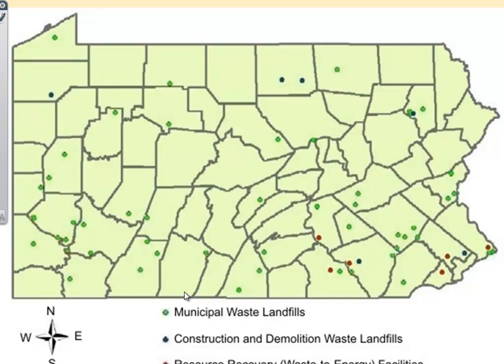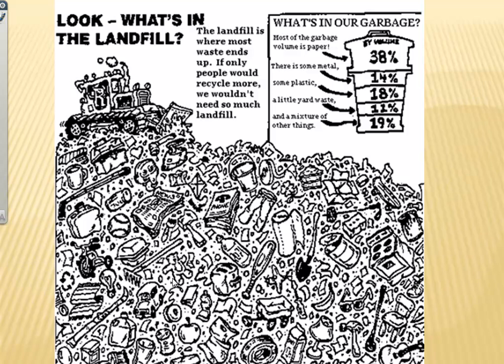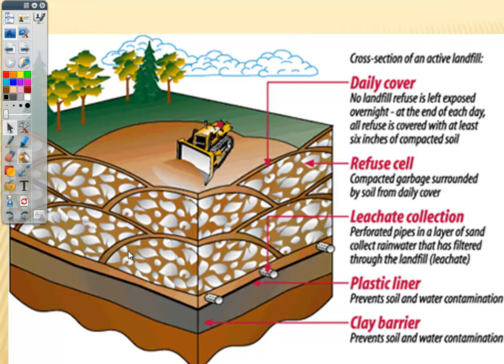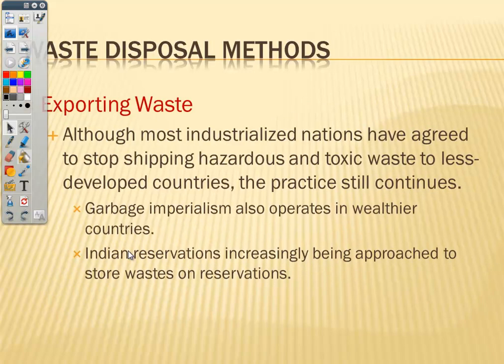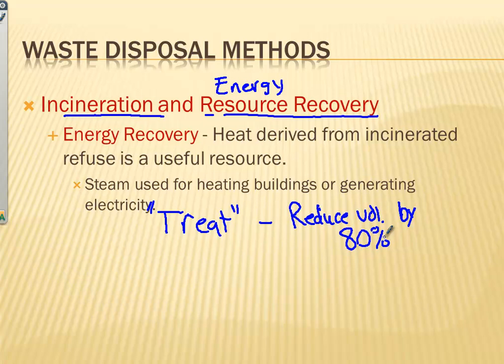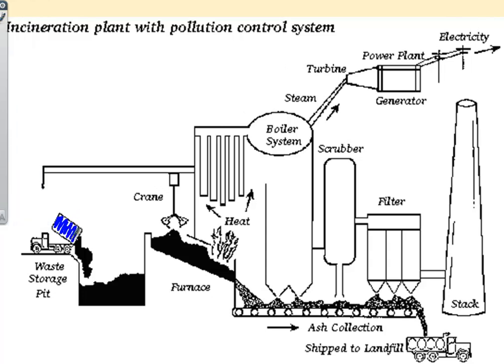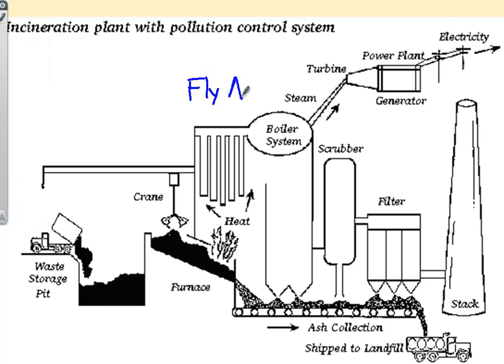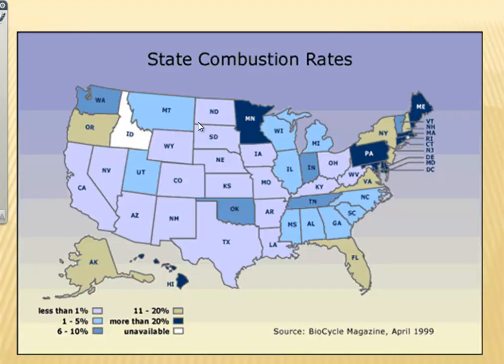Landfills and Incinerators